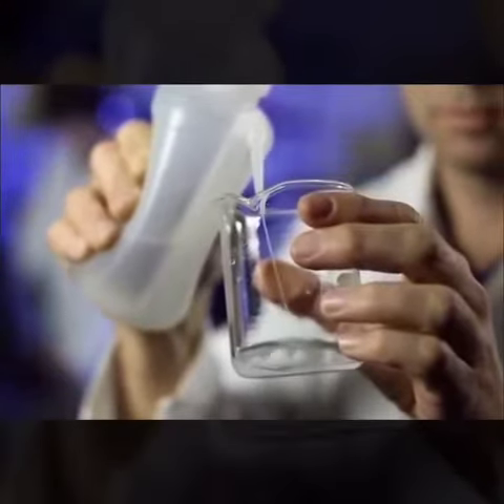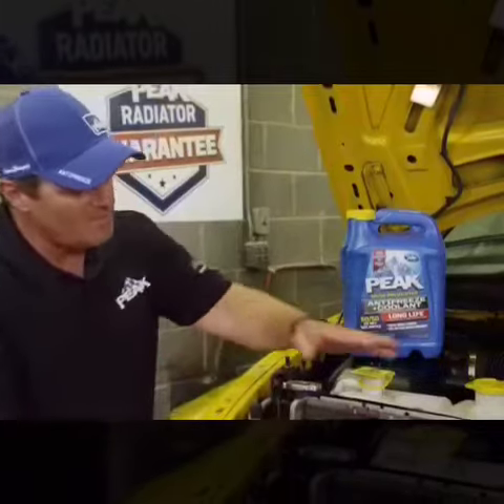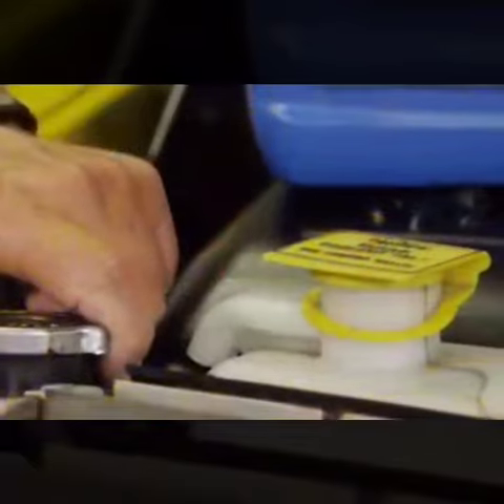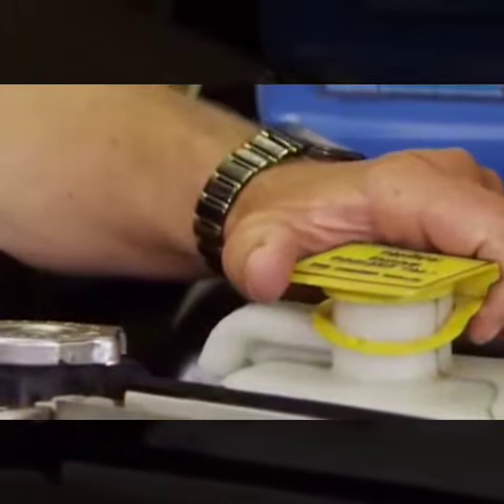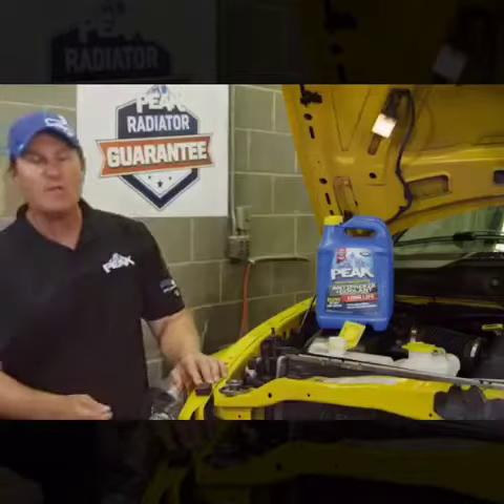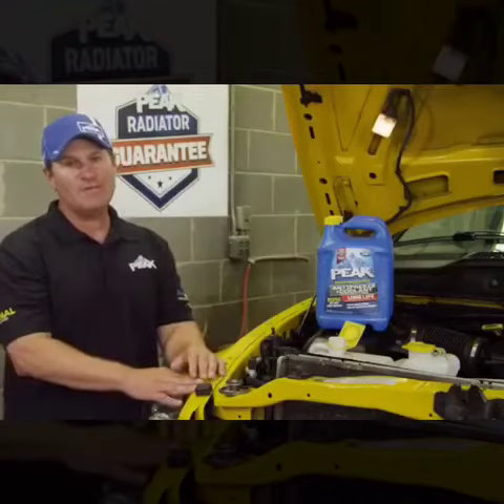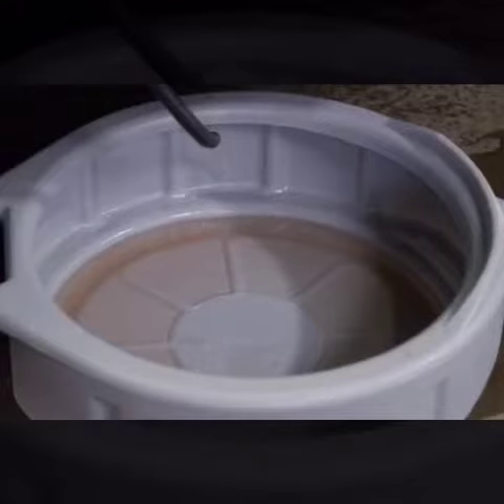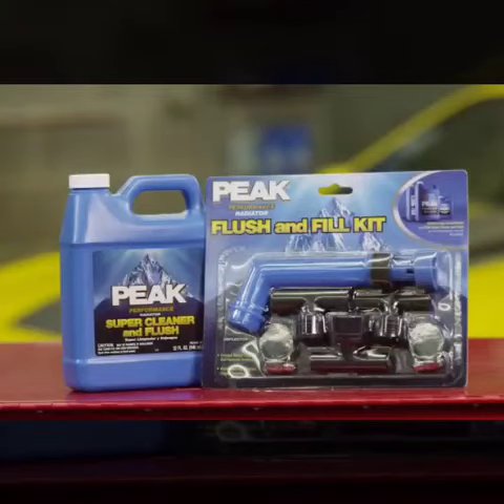PEAK COOLANT /ALBA DUBAI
PEAK® GREEN Antifreeze & Coolant is the original blue bottle that started it all. The universal car and truck formula meets or exceeds all ASTM and SAE performance standards. The patented formula protects against corrosion of all cooling system metals, including aluminum, while providing maximum freeze-up and boil-over protection.

Specific benefits include:

Universal car and truck formula

Meets or exceeds all major automobile manufacturers specifications

Patented aluminum protection

Provides year round protection against rust and corrosion

PICTURES AND VIDEOS ARE FOR REFERENCE PURPOSE ONLY

FOR QUALITY PRODUCTS SHOP WITH US AT